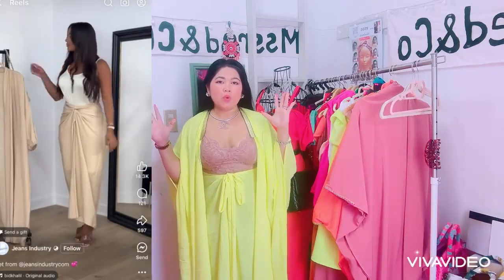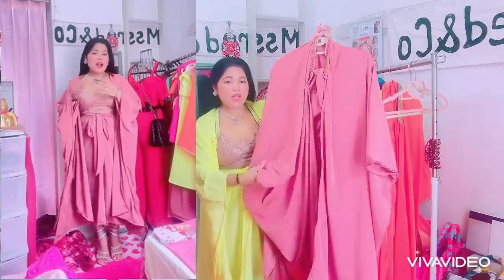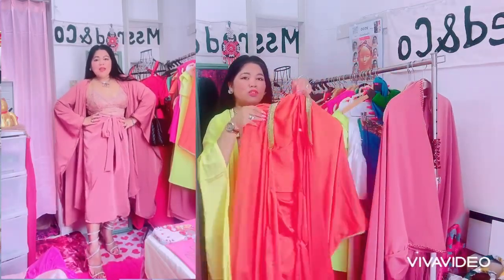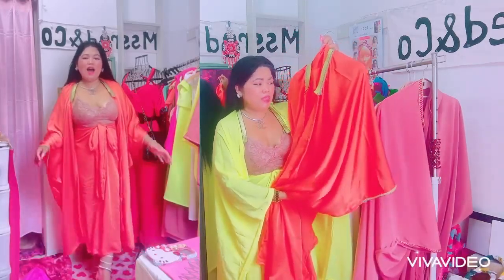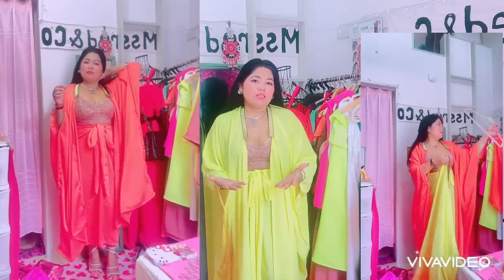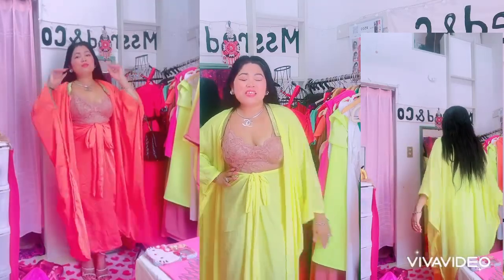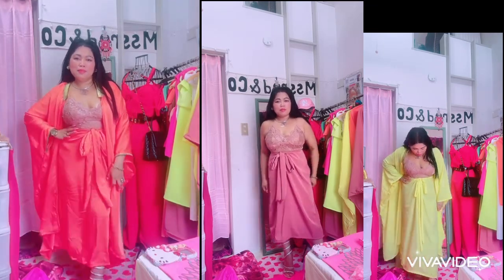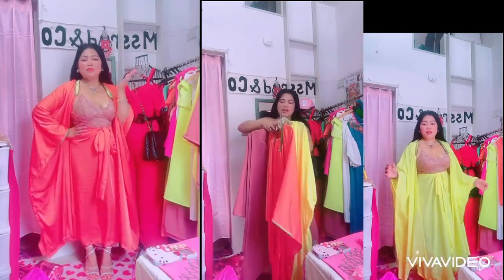My Handmade Fashionable Outfit 2024|Kaftan Style|Dressmaker|Mssred